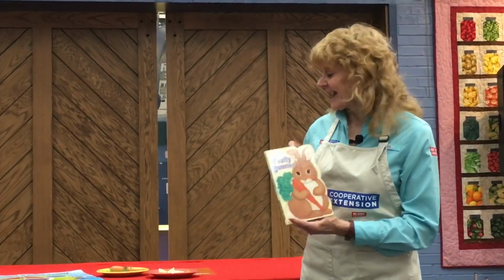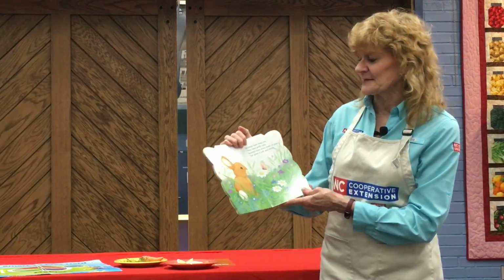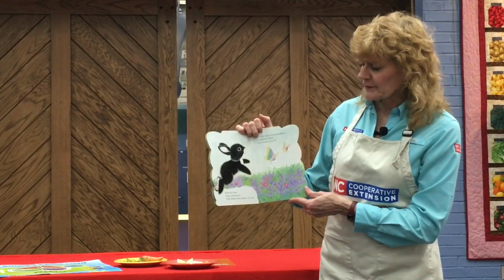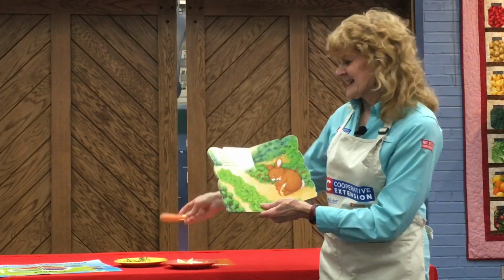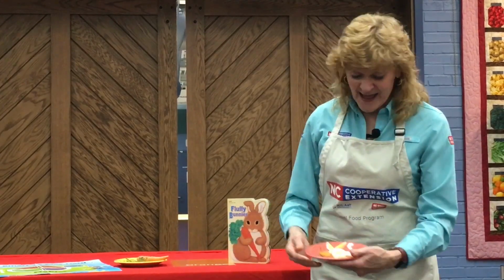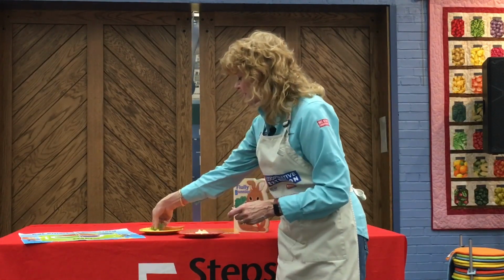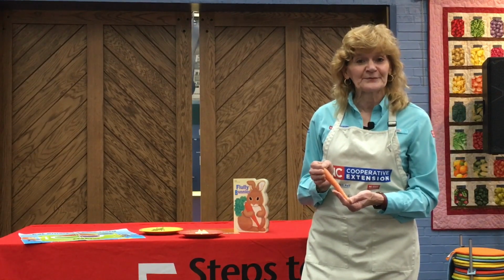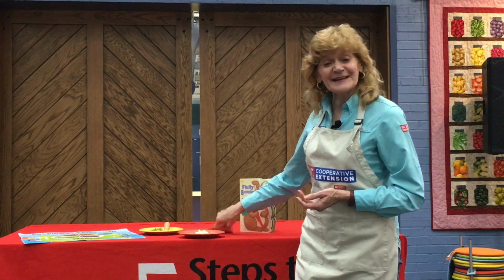Storytime Cooks with Carmen Long Easter Time March 26, 2024